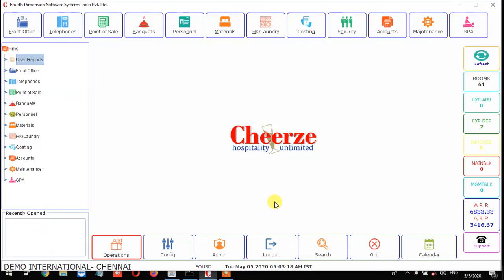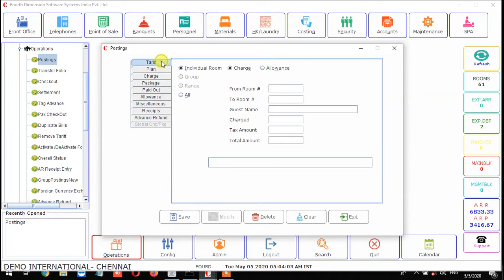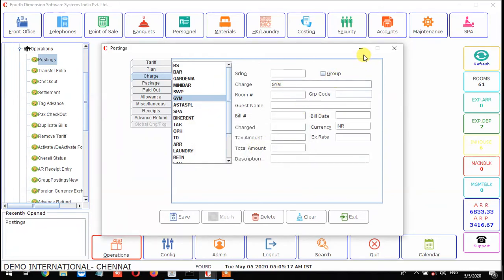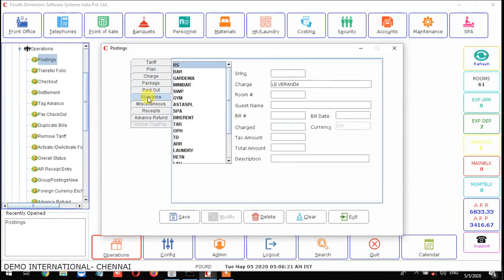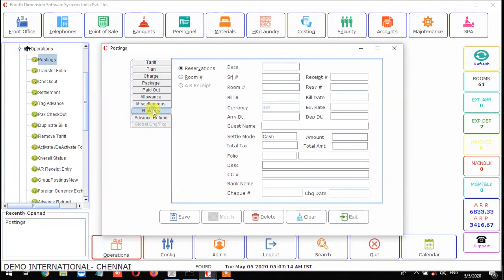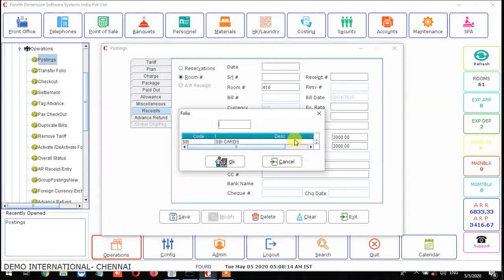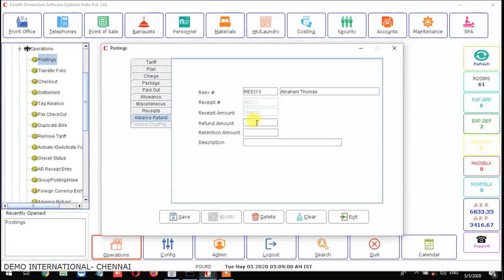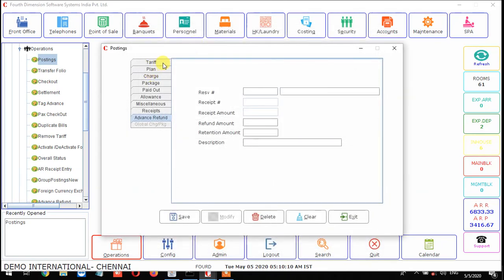Postings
For Further Support , Please Contact the below details.